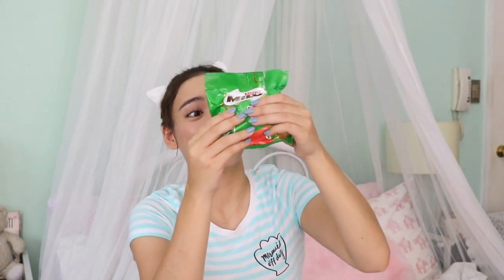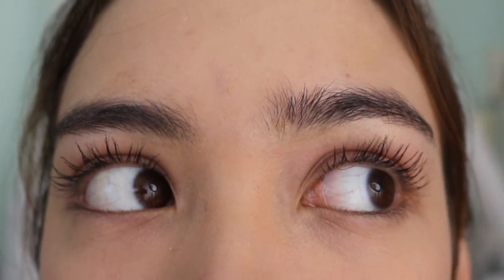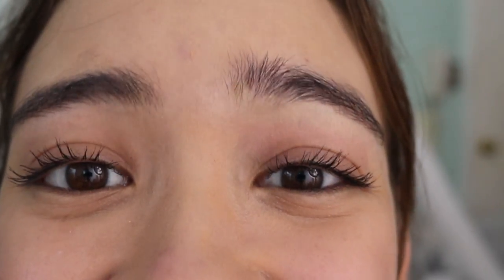Malaysia Haul 2017 | Aryanna Epperson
On my super short trip to Malaysia, I managed to haul a bunch of cute finds at the airport. Products mentioned in the video:
• Pocky Fruity Strawberry & Blueberry (Family Mart)
• Milo Energy Cubes (Jaya Grocery)
• Bifesta Makeup Remover (Guardian)
• Maybelline The Falsies Angel Waterproof Mascara (Guardian)
• Darlie Double Action Original Strong Mint Toothpaste (Guardian)
• Palladio Oil Absorbent Blotting Tissue Rice Paper in Warm Beige (Guardian)
• L'Oreal Pure Clay Mask Hydration(Guardian)
• CLEO Magazine (Airport find)
• Magnet (Jaya Grocery)